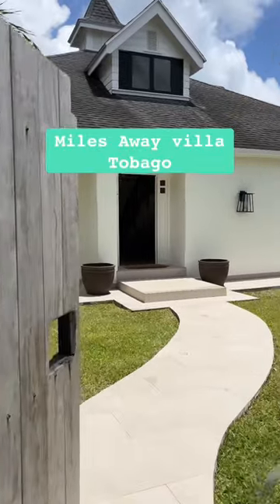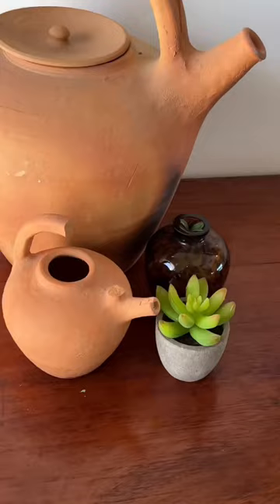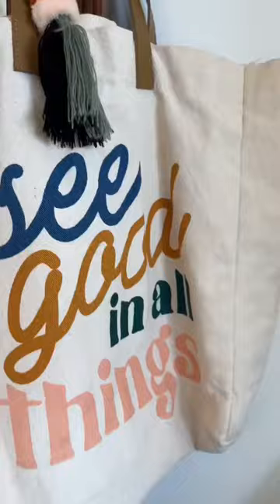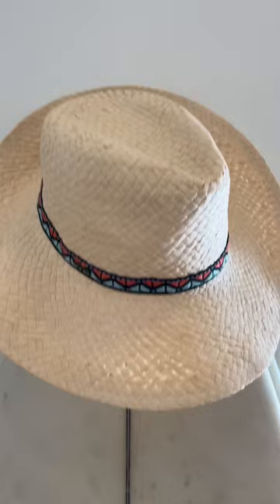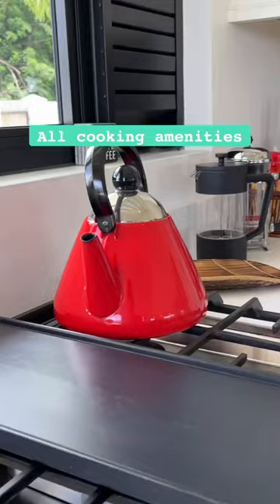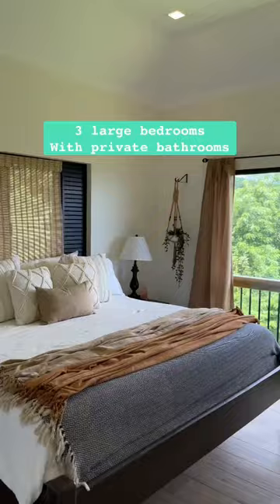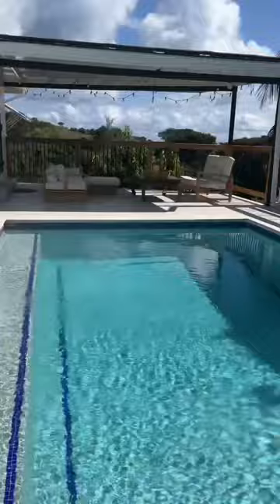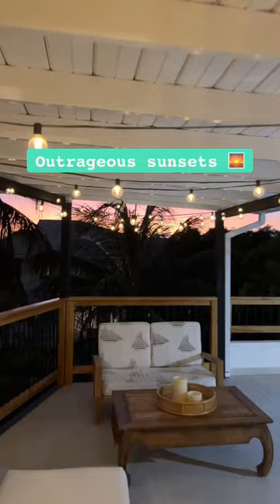My wife and I truly enjoyed our experience at this amazing villa in Tobago !